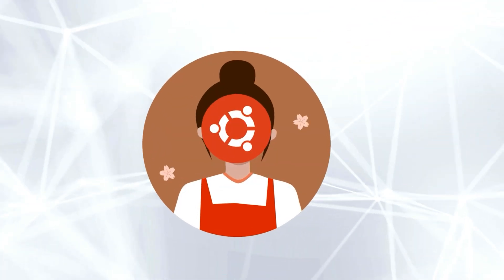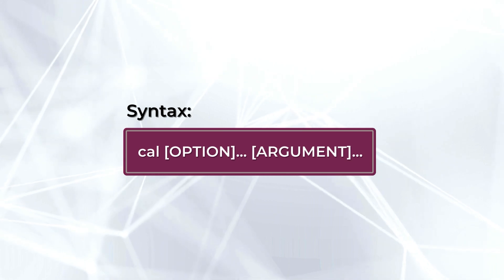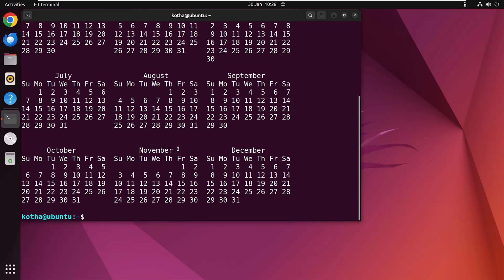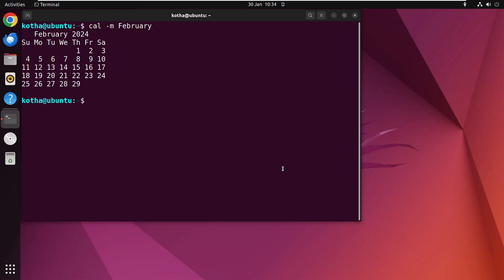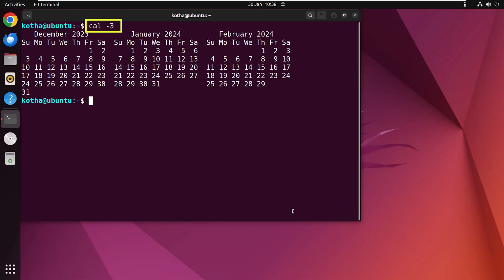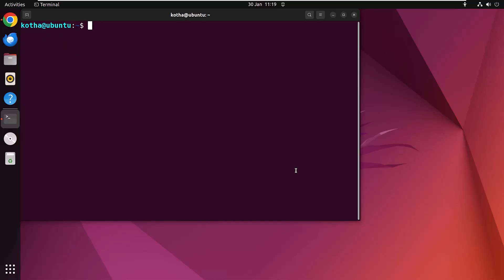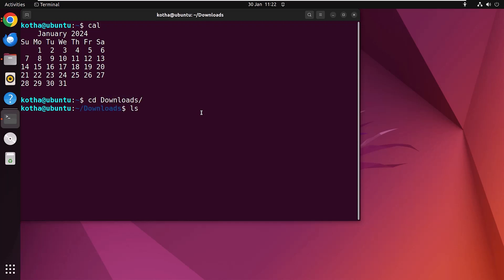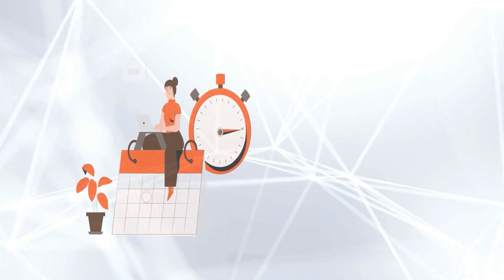How to Use “cal” Command in Linux [7 Practical Examples] | LinuxSimply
Embark on a journey through time with the 'cal' command in Linux. Discover the versatility of this command in managing calendars effortlessly. From highlighting the current date to exploring specific months and years, we've crafted 7 practical examples to elevate your calendar game.

The 'cal' command in Linux is a standard utility present since the early versions of Unix. Developed by Charles Dye, it's also available in FreeDos. An alternative, 'ncal,' is an option. When used without specific parameters, 'cal' displays the current month and date, providing a quick view of the calendar in the terminal.

💡 Key Topics Covered:
1. Understanding the core functionalities and capabilities of the 'cal' command.
2. Explore how to showcase the calendar for different 7 examples
3. Troubleshooting common issues that may arise if the ‘cal’ command does not work.

Whether you're a Linux enthusiast or a system administrator, these practical examples will enhance your proficiency in managing calendars from the command line. For detailed commands and additional insights, refer to the comprehensive article and commands provided below.

Content Index:
0:00 Introduction
0:17 What is ‘cal’ Command?
1:15 Example 1: Calendar of Current Month with Current Date Highlighted Using the “cal” Command in Linux
1:32 Example 2: Calendar of Current Year with Current Date Highlighted
1:50 Example 3: Calendar of a Specific Month of a Specific Year Using the “cal” Command in Linux
2:15 Example 4: Calendar of Specific Month of Current Year
2:40 Example 5: Calendar of a Specific Whole Year Using the “cal” Command in Linux
2:57 Example 6: Calendar Showing Previous, Current and Next Months
3:20 Example 7: Julian Calendar Using the “cal” Command in Linux
4:17 What to Do If “cal” Command Doesn’t Work Properly

Instructor Details
Sharmin Ara Karim

Editor Details
Reshma Raj

Article Link
The “cal” Command in Linux [7 Practical Examples]

Commands Used
What is ‘cal’ Command?
man cal

Example 1: Calendar of Current Month with Current Date Highlighted Using the “cal” Command in Linux
cal

Example 2: Calendar of Current Year with Current Date Highlighted
cal -y

Example 3: Calendar of a Specific Month of a Specific Year Using the “cal” Command in Linux
cal 12 1971

Example 4: Calendar of Specific Month of Current Year
cal -m February

Example 5: Calendar of a Specific Whole Year Using the “cal” Command in Linux
cal 2022

Example 6: Calendar Showing Previous, Current and Next Months
cal -3

Example 7: Julian Calendar Using the “cal” Command in Linux
cal -jm February

What to Do If “cal” Command Doesn’t Work Properly
1. chmod a+u cal
2. sudo rm /usr/bin/cal
3. sudo mv cal /usr/bin/cal